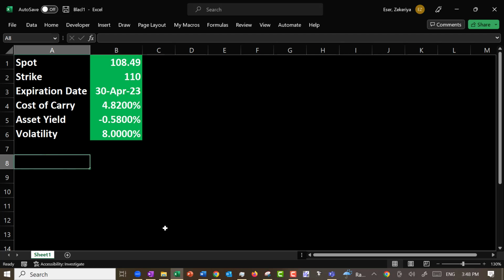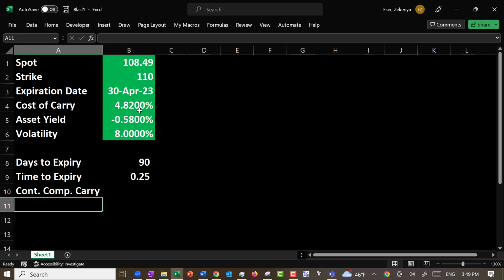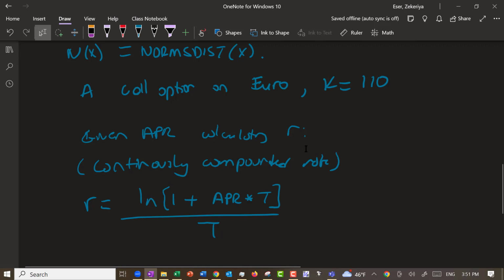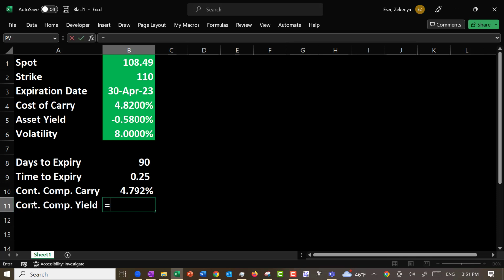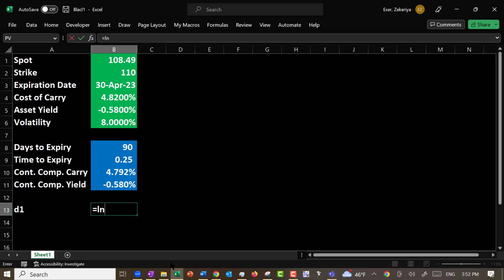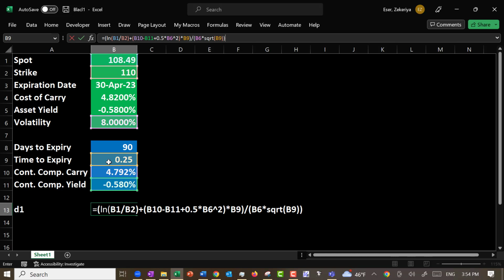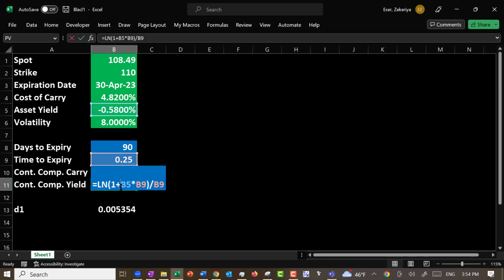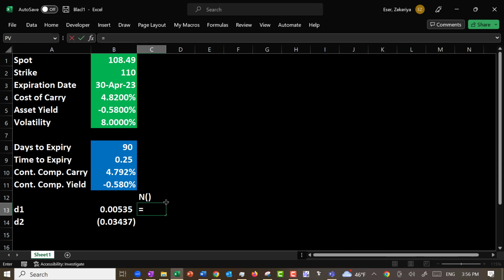FIN 424 Jan 30 Part 2 of 6